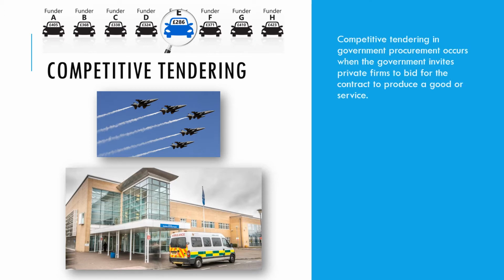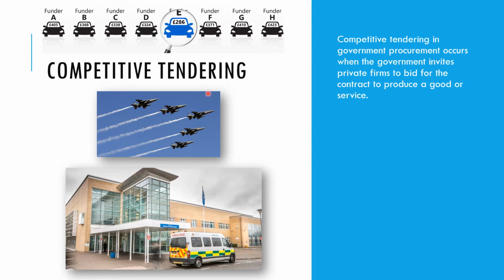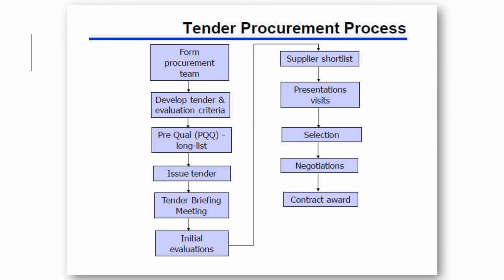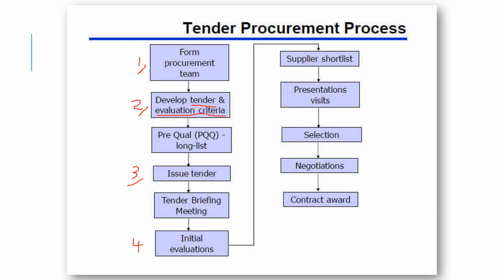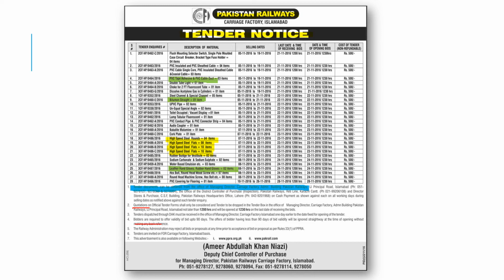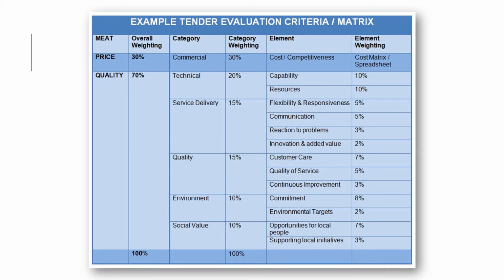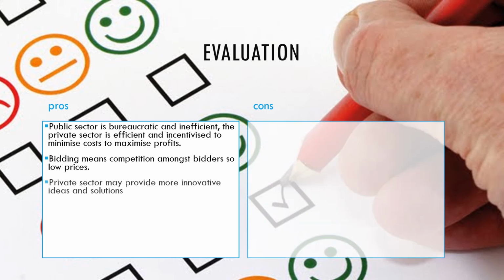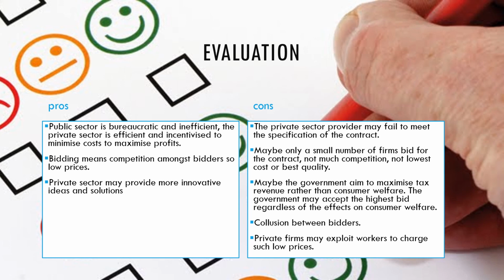26 Competitive tendering REC